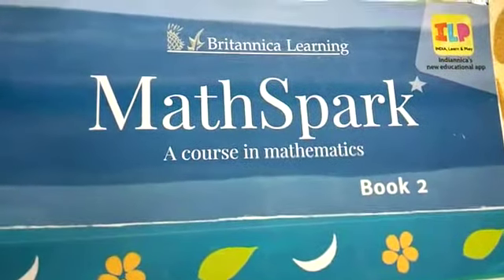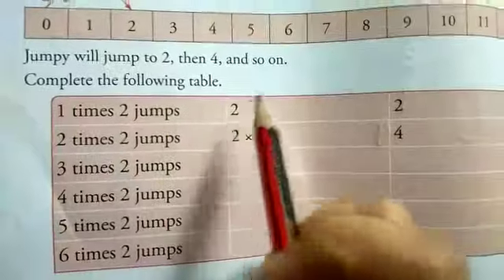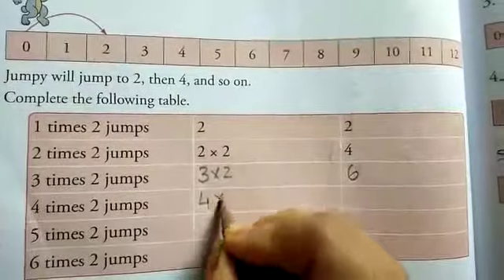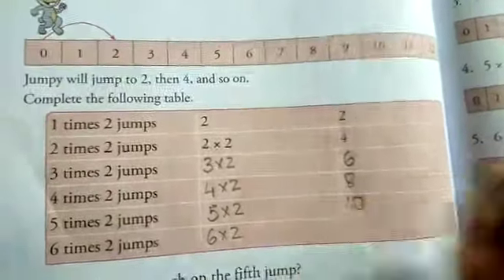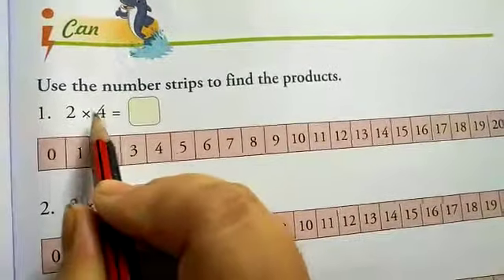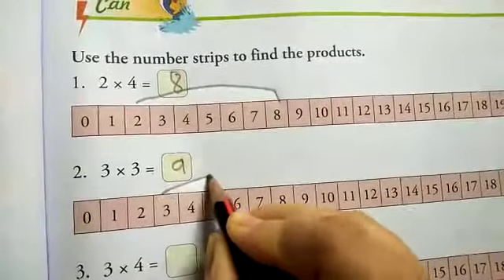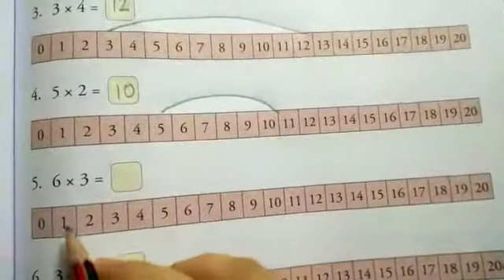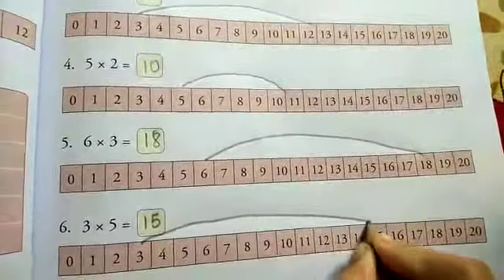Rsps charakdangi 22/07/20 class 2 math